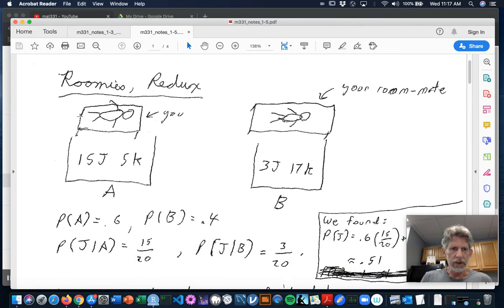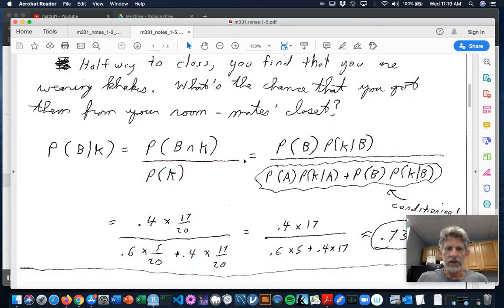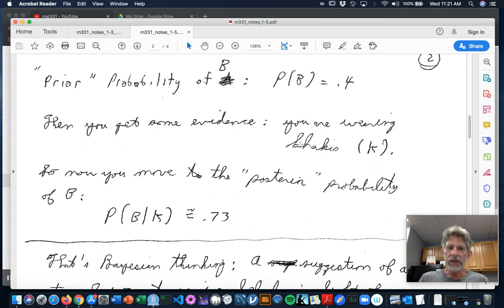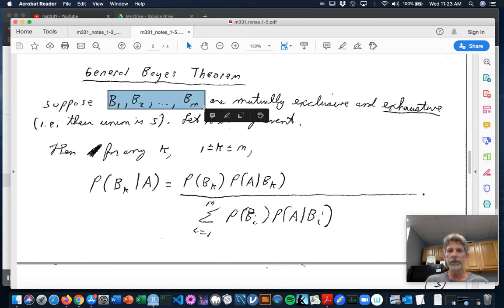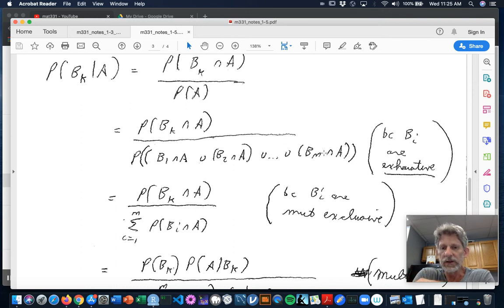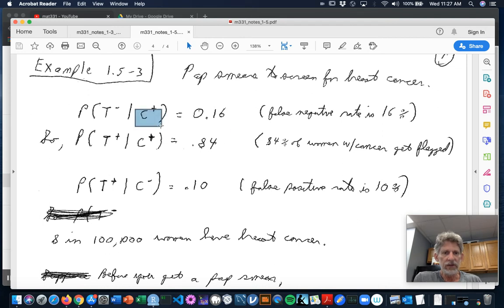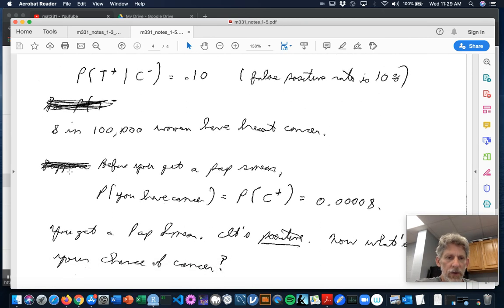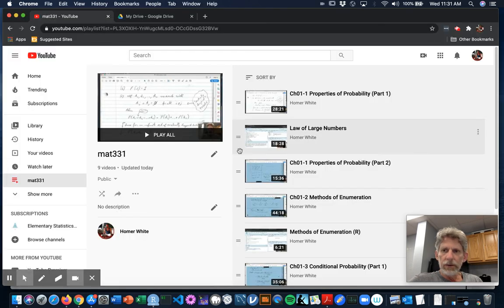Ch01-5 Bayes' Theorem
Bayes' Theorem, with applications to:  (1)  the Roomie situation, and (2) breast-cancer screening.